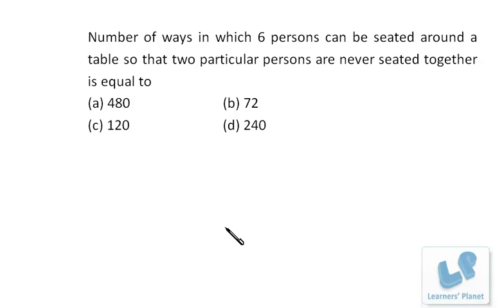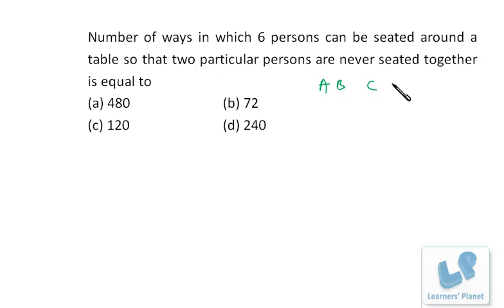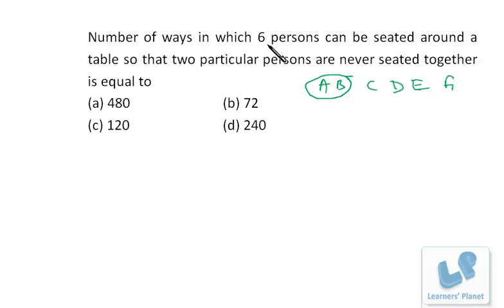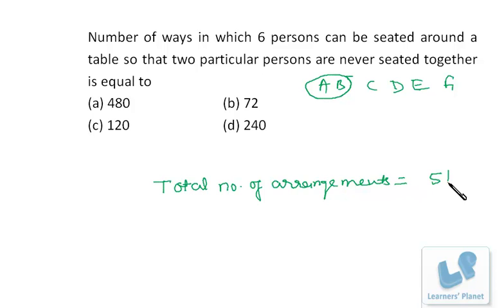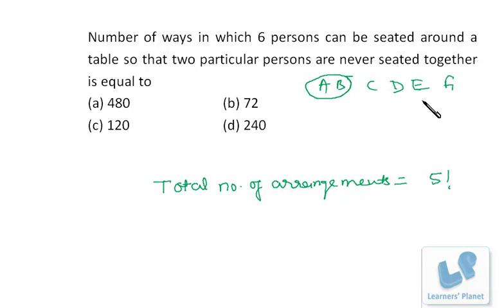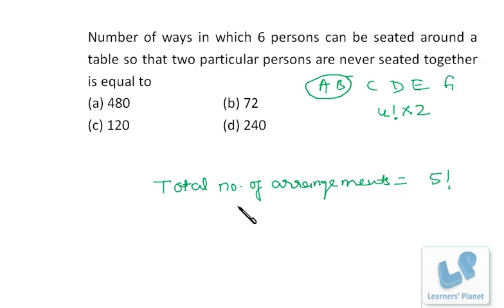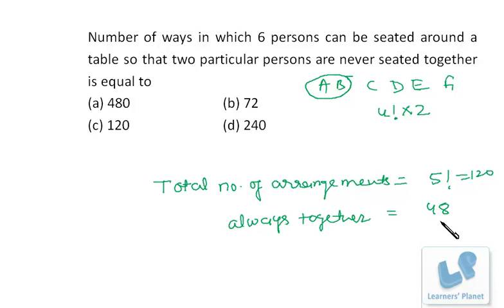Video lectures on permutation combination for Bank PO GRE GMAT CAT IBPS exams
Problems based on selection and arrangements. Permutation and combination video lectures. Number of ways in which 6 persons can be seated around a table so that two particular persons are never seated together is equal to.